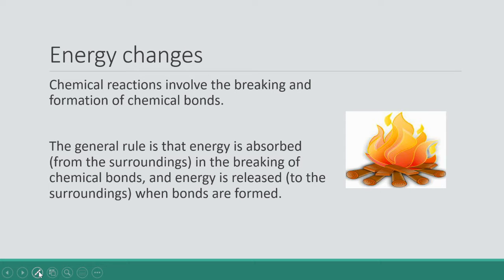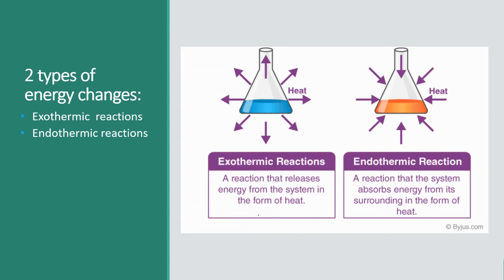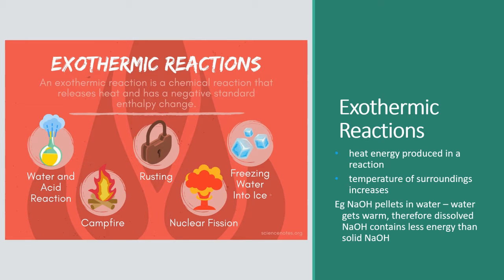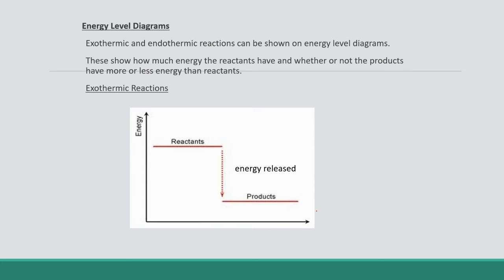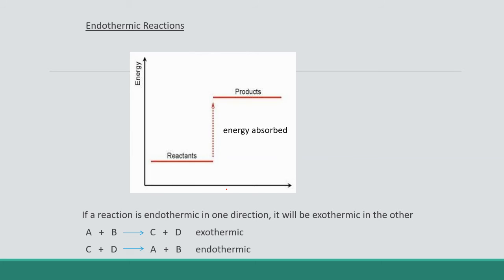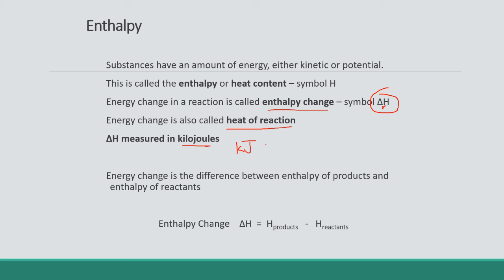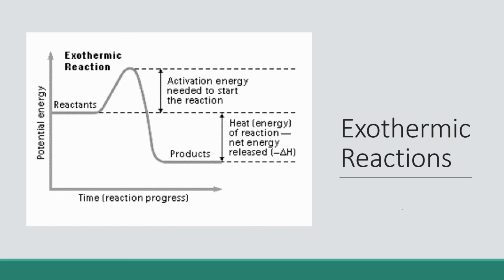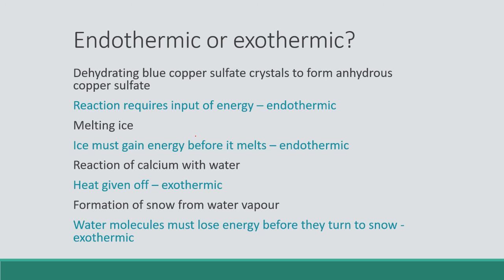CHEM 2.4 - Video 15 - Introduction to Energy Changes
Chem 2.4 Bonding and Structure - Energy Changes - Comparing and contrasting exothermic and endothermic reactions